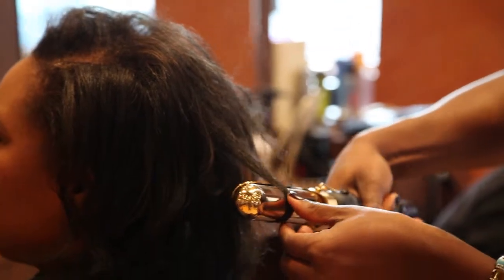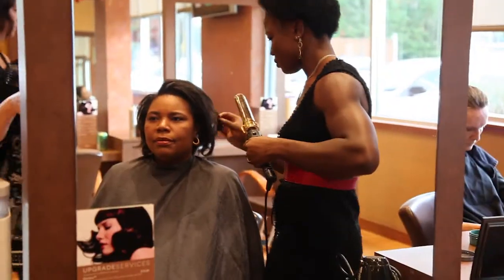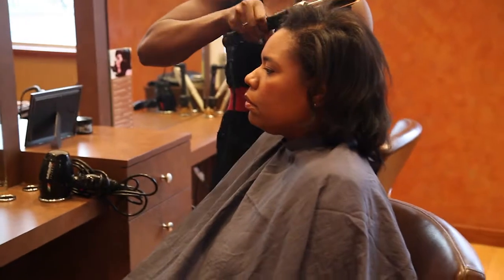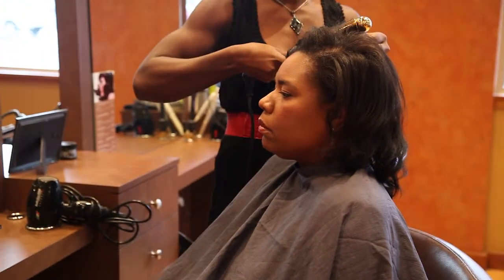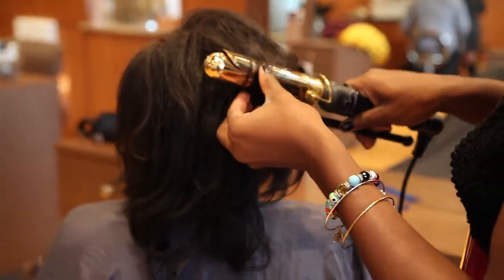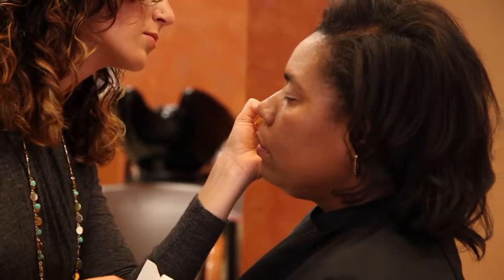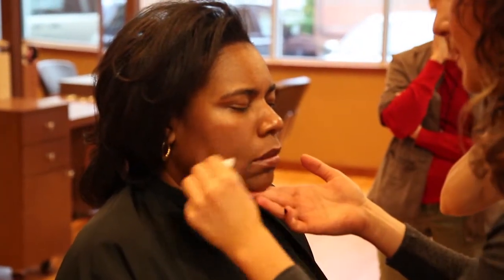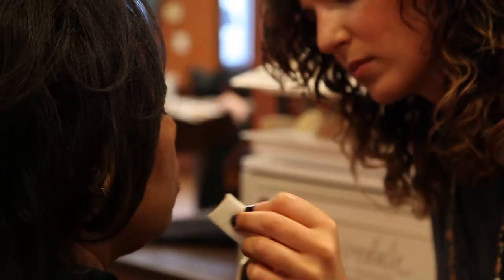Capello's Makeover show 8